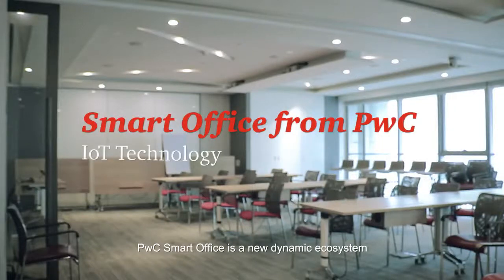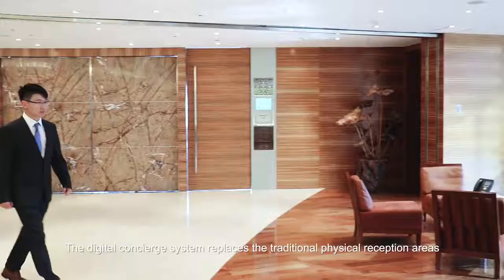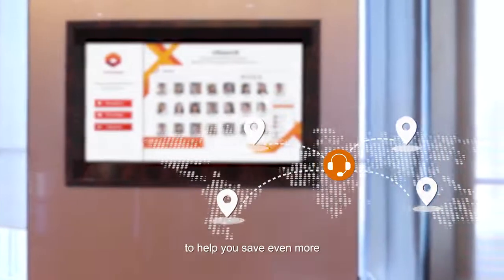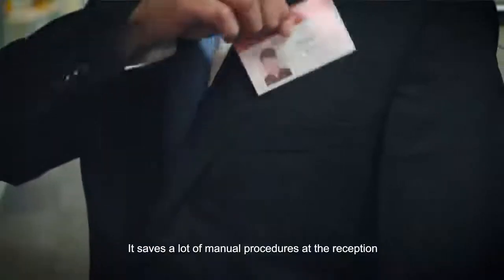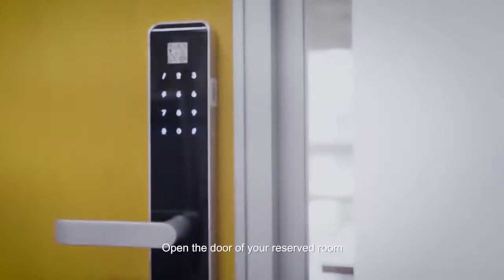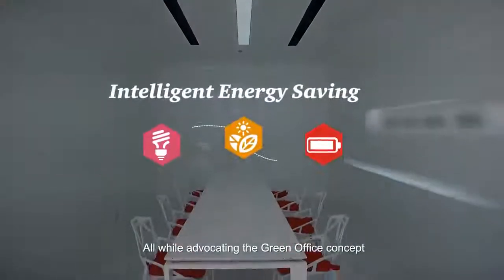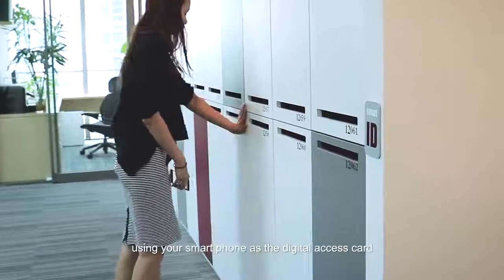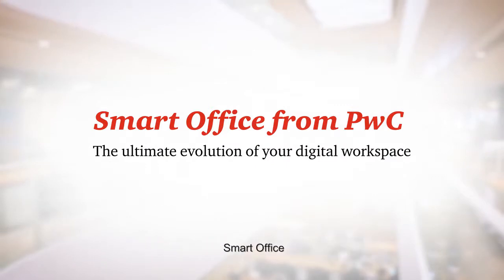PwC Smart Office + IoT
PwC Smart Office is a new dynamic ecosystem that will disrupt your office patterns through the seamless convergence of IoT technology. The solution include meeting room/desk booking, smart door, digital signage, virtual concierge, followme printing, smart locker, cashless vending machine and business intelligence.